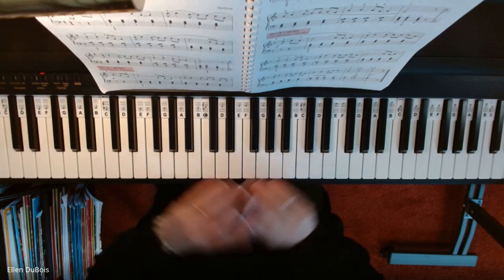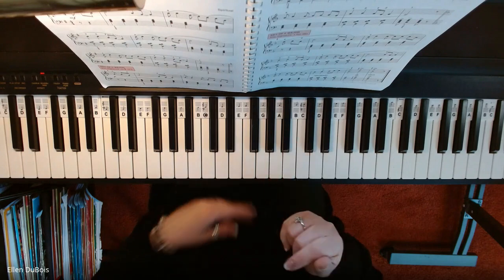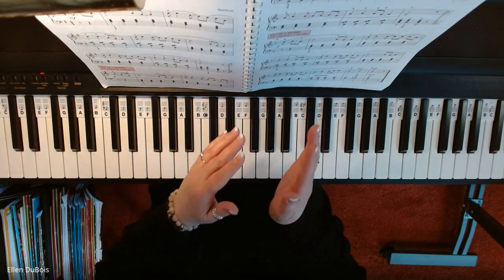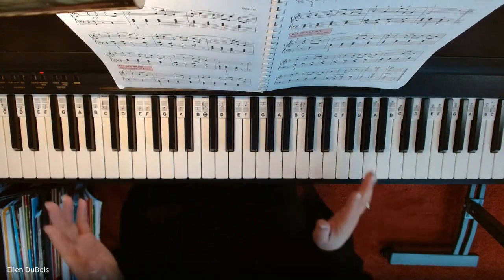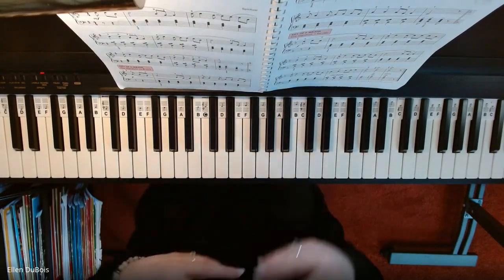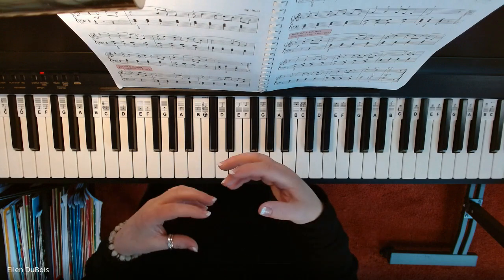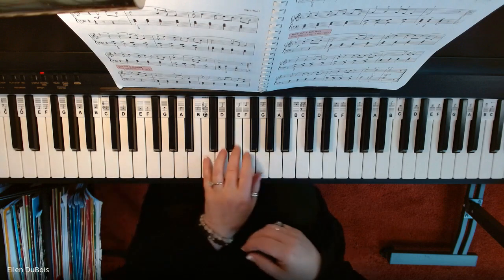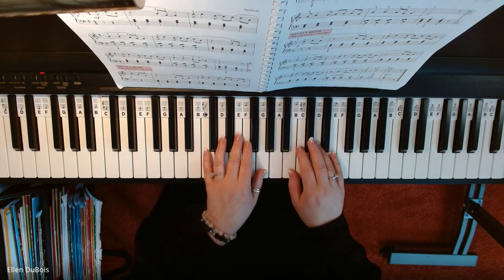Piano He's Got The Whole World In His Hands, Piano Level One